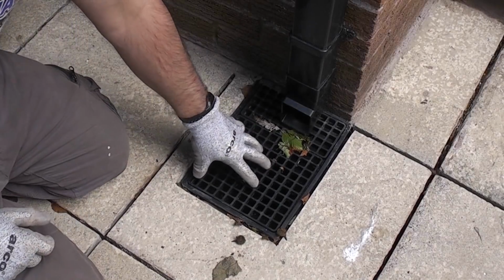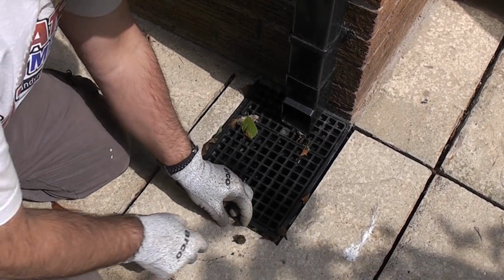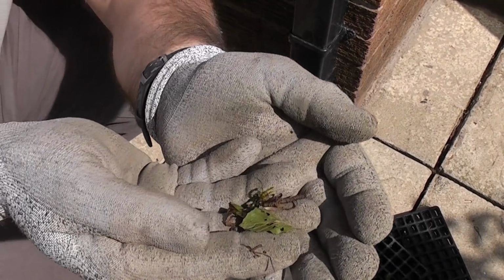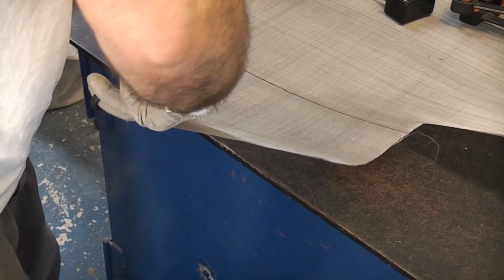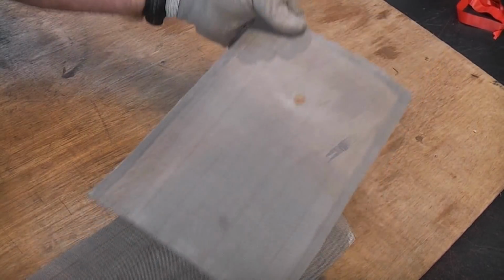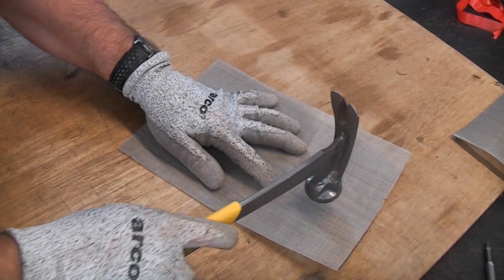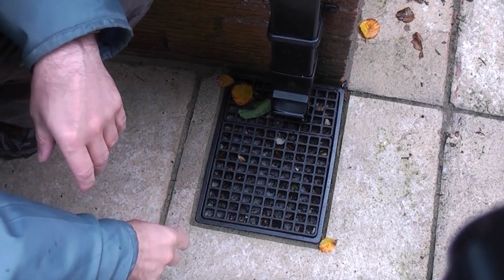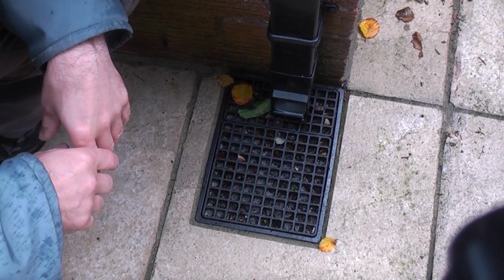How to prevent a surface water drain from blocking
Surface water drains collect rain water and channel this to either the sewer or a soakaway/stream. The problem is that the grid on top of the drain hopper has large holes, which can allow debris to go into the hopper and eventually block the drain. In this video I cut a piece of stainless steel filter mesh and place that underneath the drain cover, as it is much easier cleaning this, rather than unblocking the drain!

I'm not sure how this will hold up in the winter months, as it might freeze. If it does I will remove it and replace it in the summer time. This has to be easier than unblocking drains!